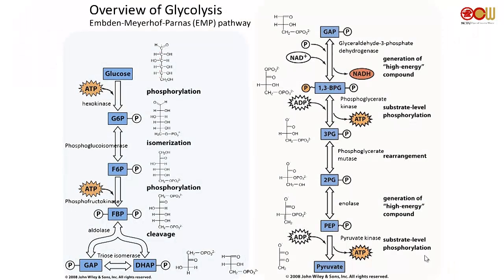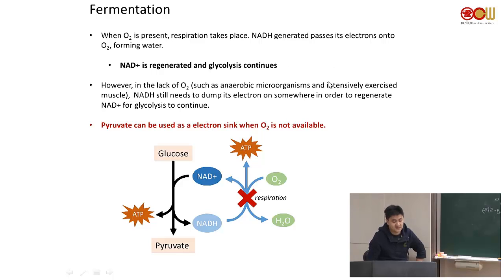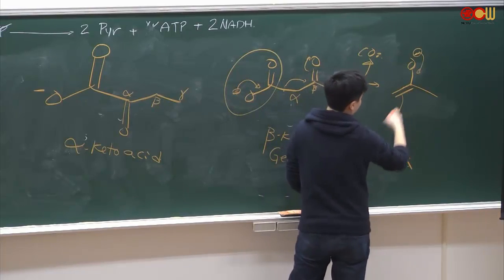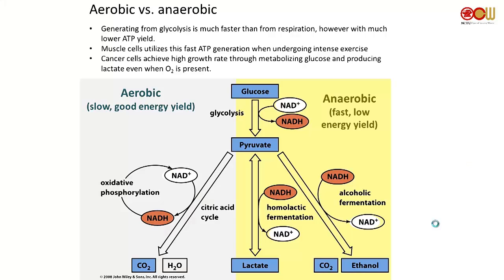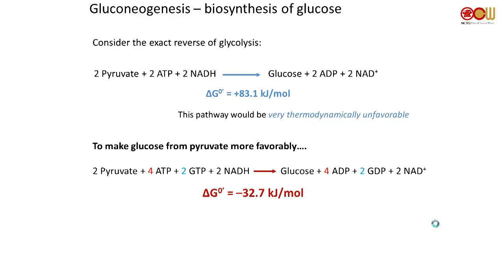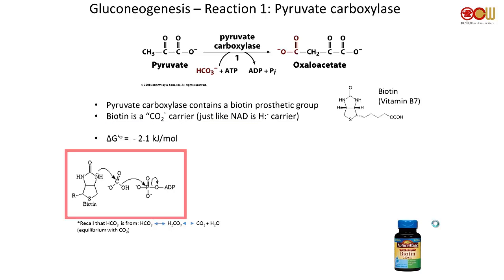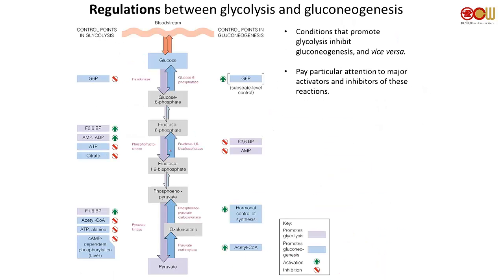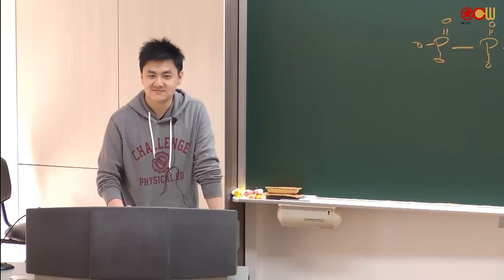Lec 04 Carbohydrate metabolism (1/2)